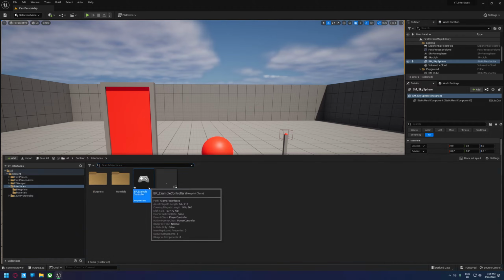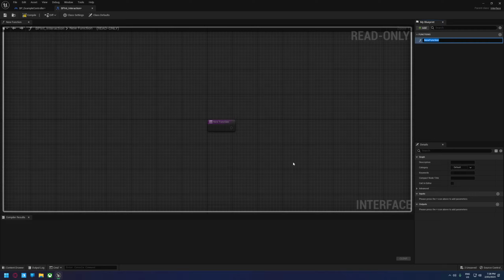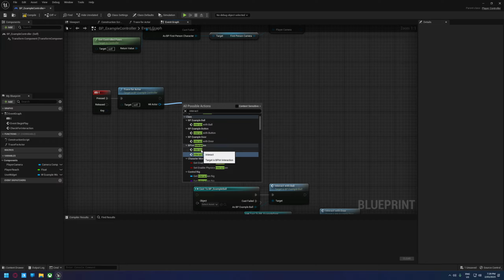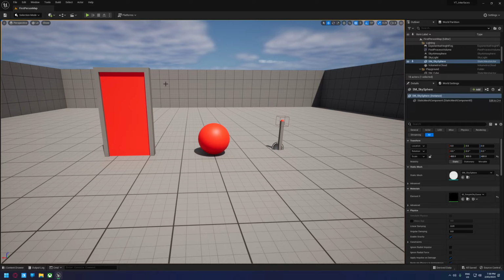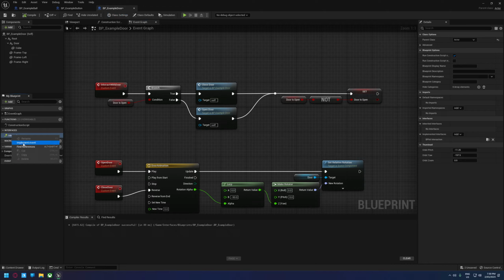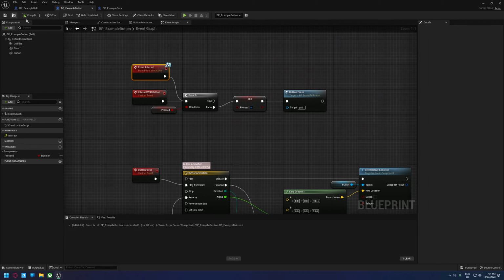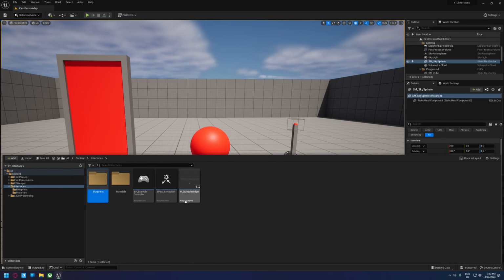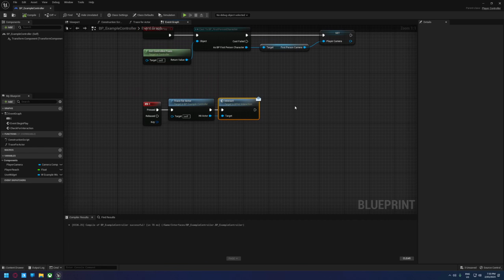Blueprint Best Practices - Interfaces Part Two (Unreal Engine 5)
Blueprint interfaces are legitimately one of the most powerful, and most overlooked, tools you have at your disposal for communicating between different blueprints. Unfortunately most people aren't aware of how they work, why they should use them, or even how to use them. This four part series aims to help you arm yourself with the skills to deploy blueprint interfaces within your project.

A number of people in the community have asked for ways to support me, and the best way to do this is to consider picking up some of my Unreal Engine marketplace products - as not only does that help me out, but you get some cool assets to use in your projects at the same time!

If you would like to support me directly with a donation, you can do so

Please only consider donating or purchasing if you can afford to do so!